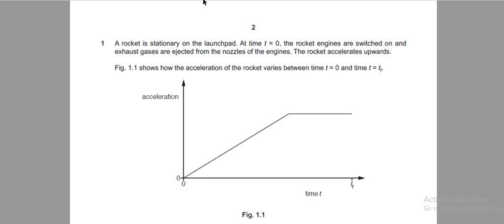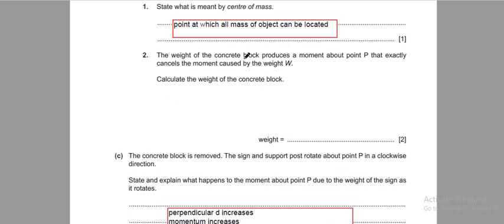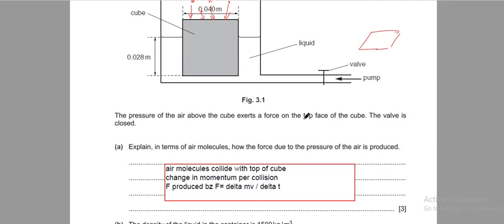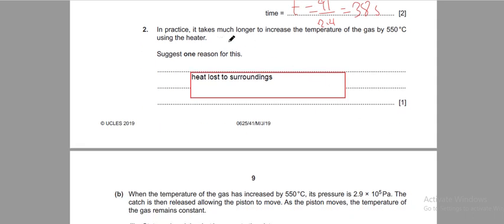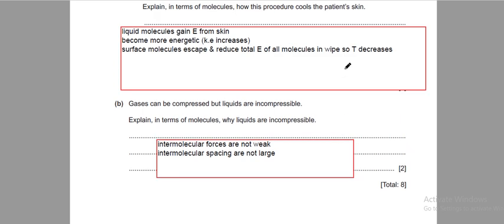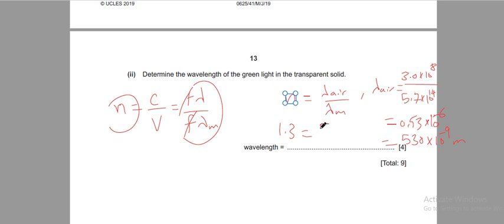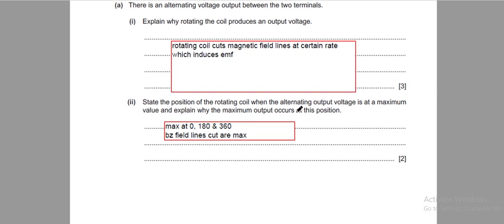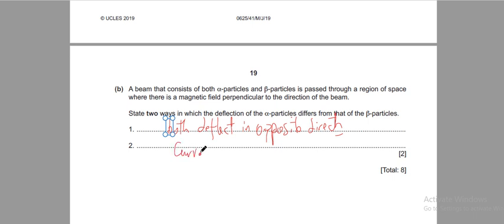igcse physics cambridge ol- solving p4 v1 jun 2019